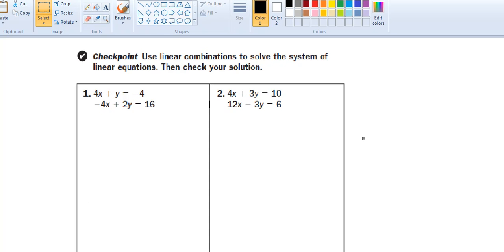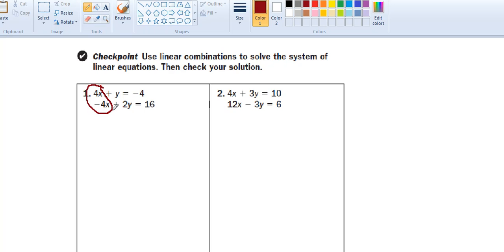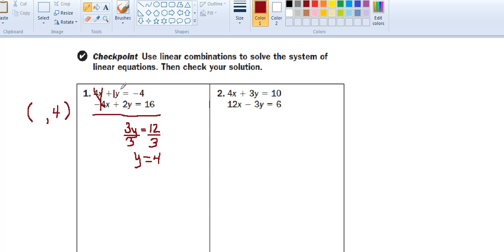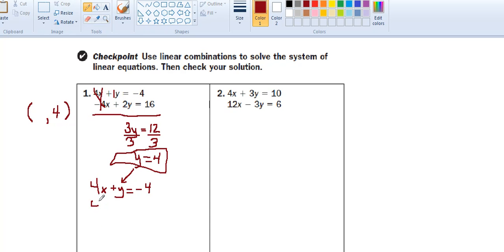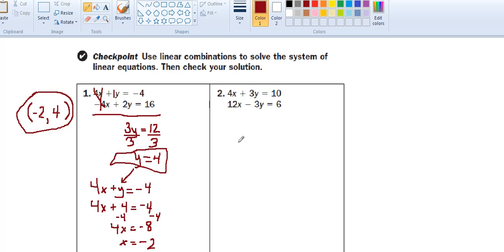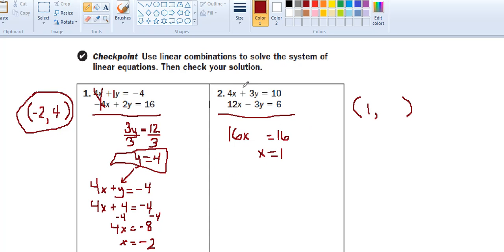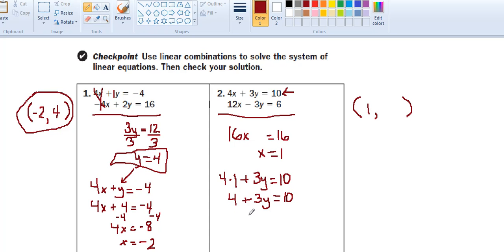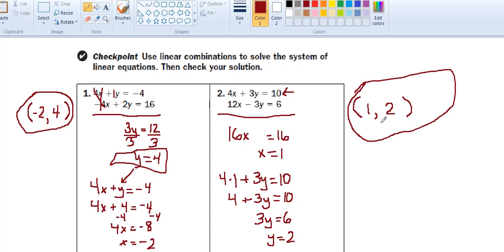Lesson_7-3_Checkpoints_p_149.mp4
Lesson 7.3, Checkpoints page 149